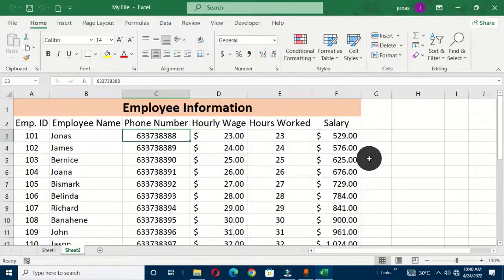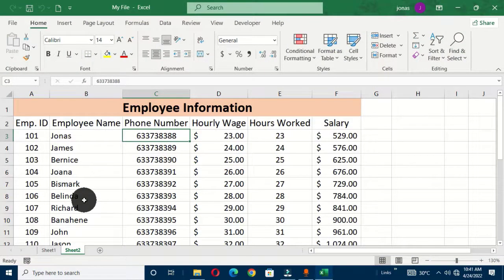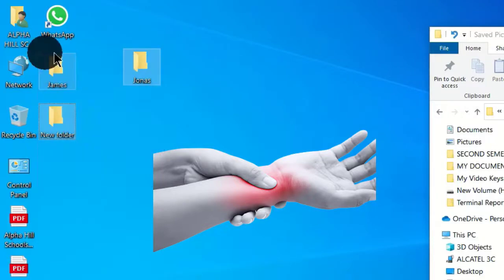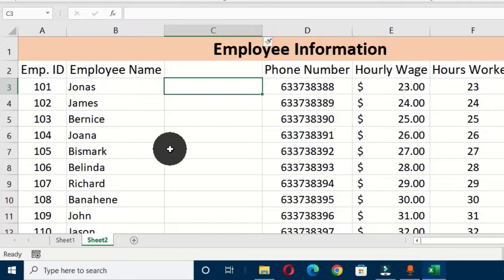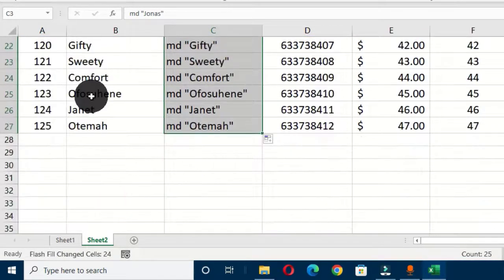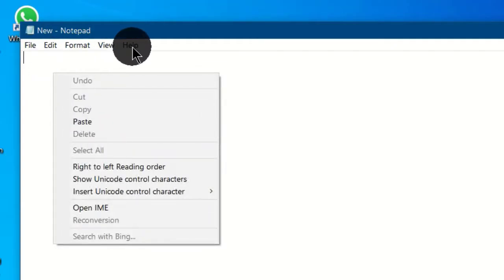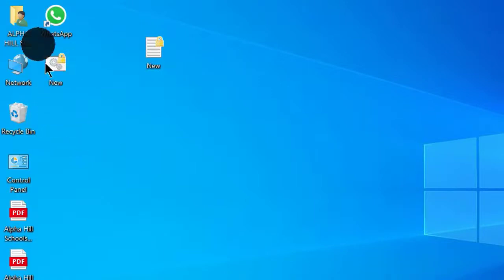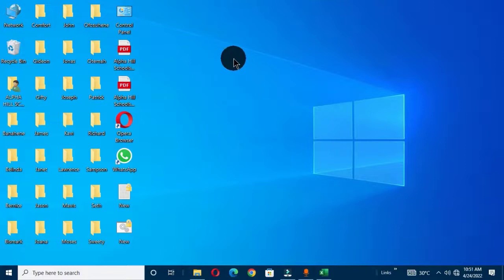How To Create Multiple Folders Using Excel Data - Microsoft Excel Tutorials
You are welcome to Banahene Design Works. This wonderful channel is about computer techniques, computer design works and training on Microsoft office software. As an ICT teacher and trainer I do have the passion to share my IT ideas with people. In this video, we will learn how to create multiple folders using excel data in your worksheet. This great tip can really boost your productivity in the workplace.